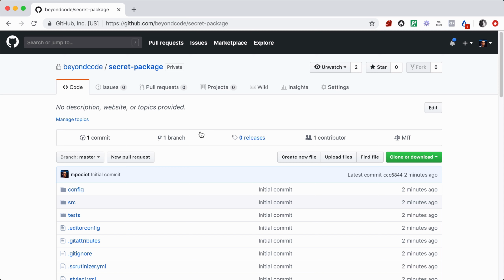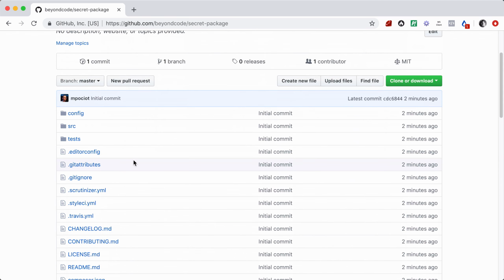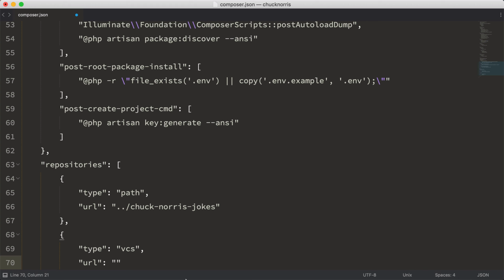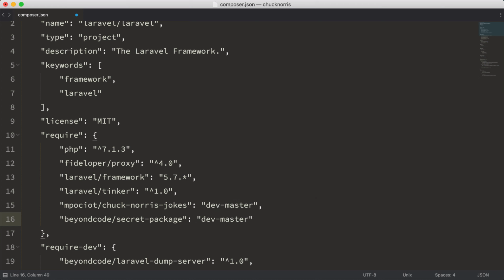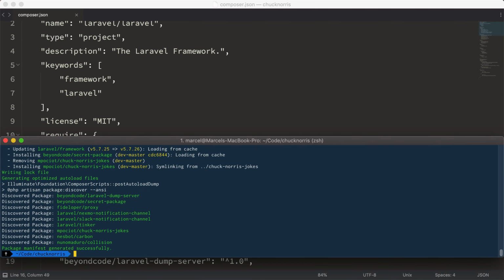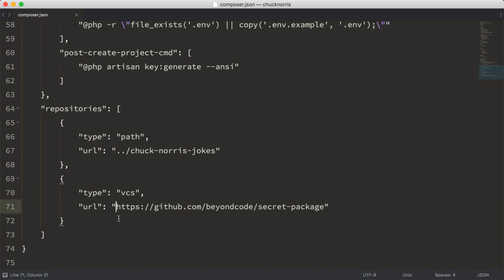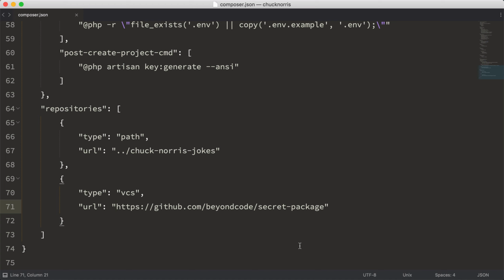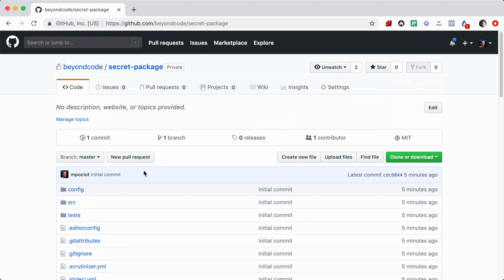21 Private packages